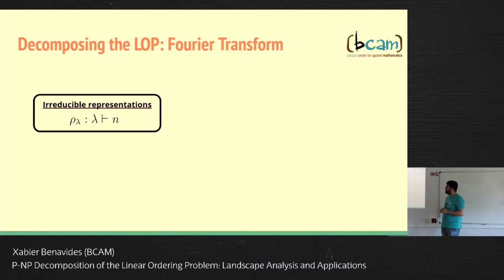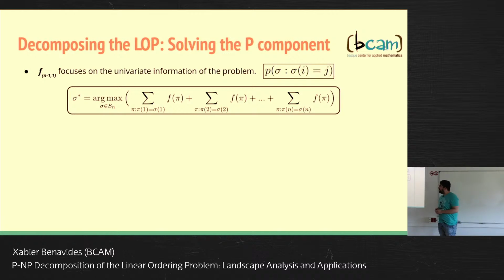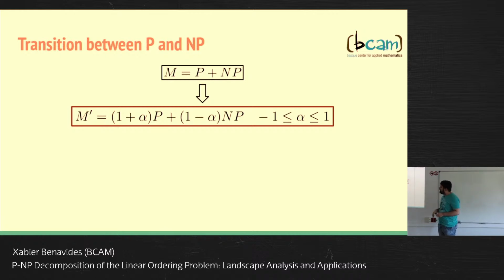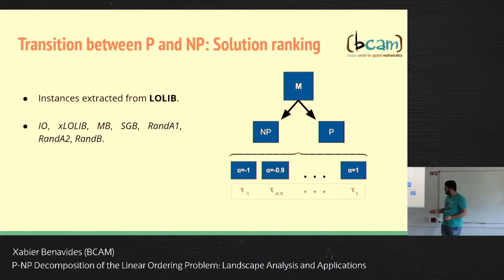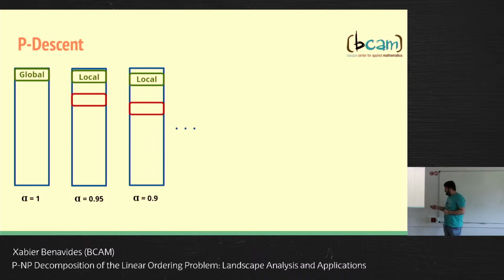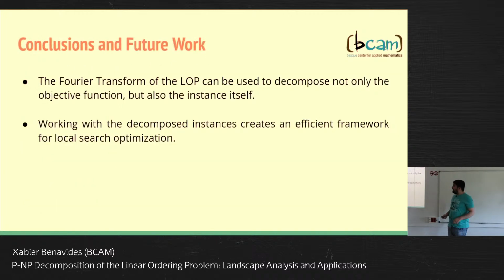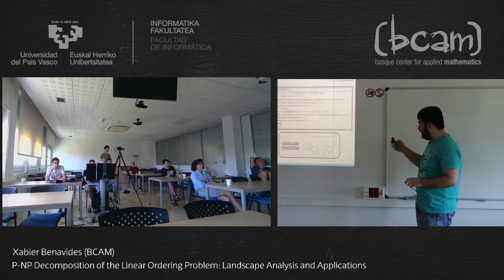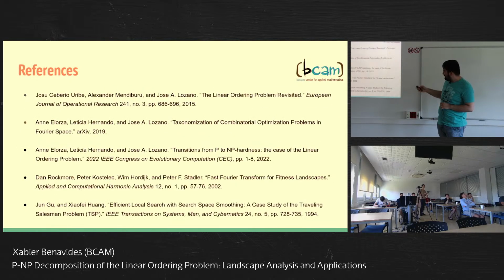P-NP Decomposition of the Linear Ordering Problem: Landscape Analysis and Applications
Speaker: Xabier Benavides
Institution: BCAM